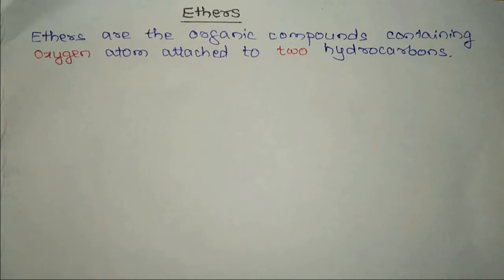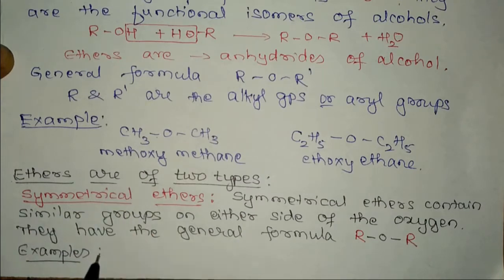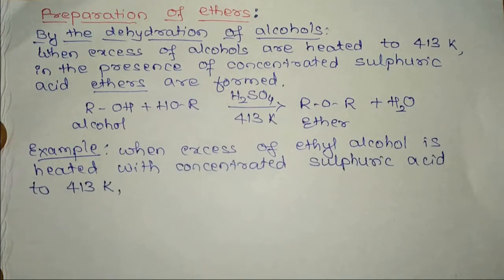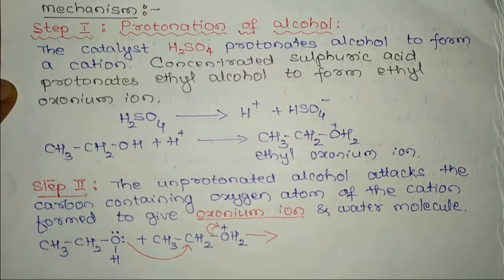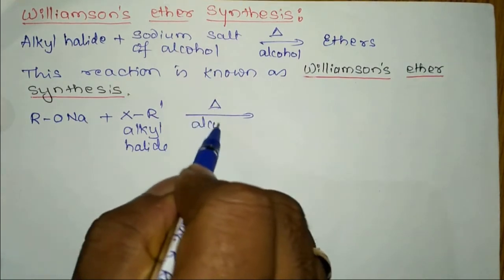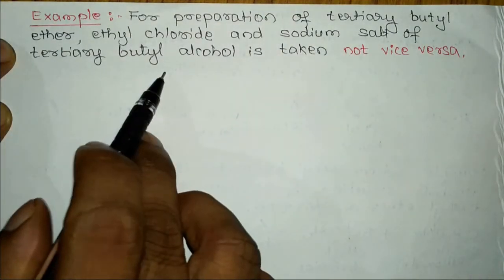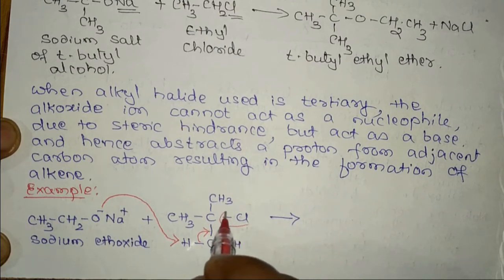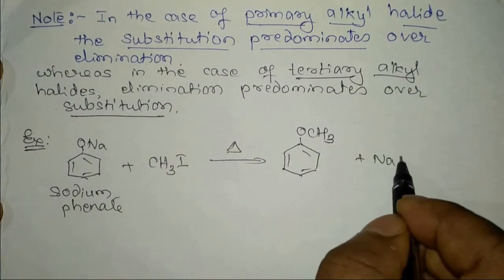Ethers Definition, Classification, Preparations